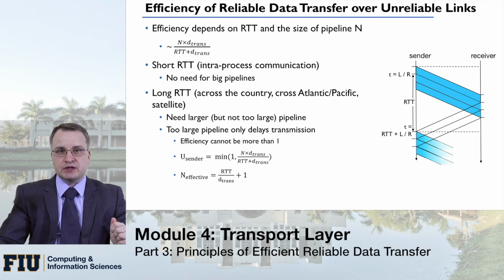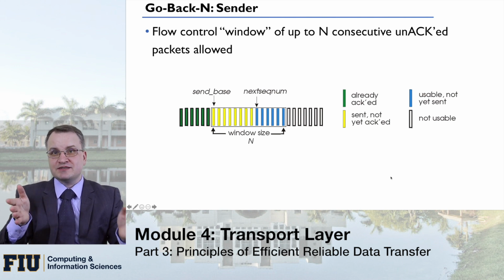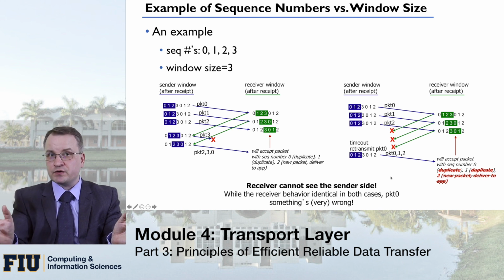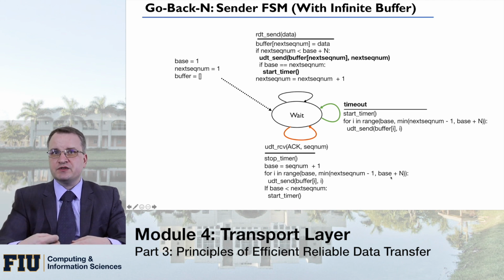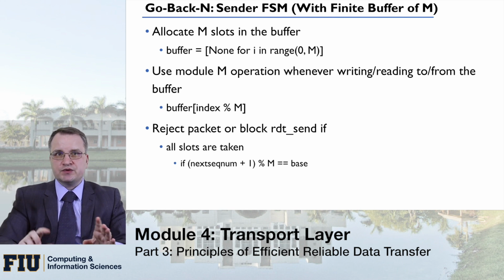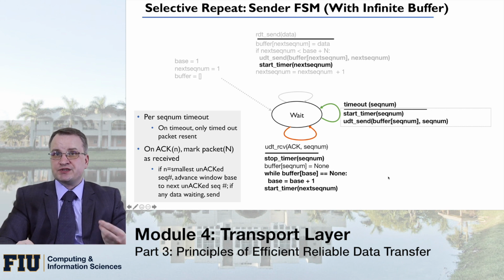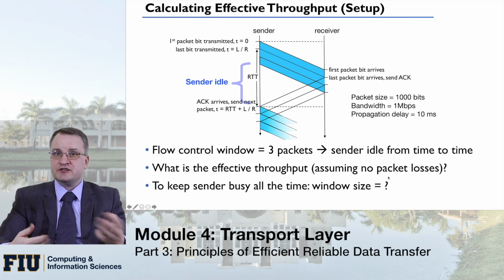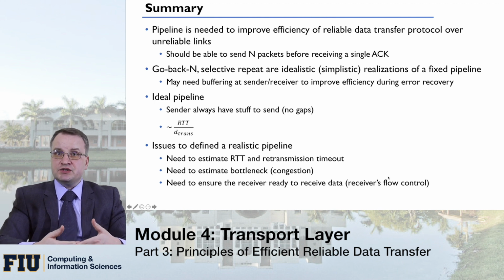CNT-4713, Module 4, Part 3: Principles of Efficient Reliable Data Transfer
Module 4: Transport Layer
Part 3: Principles of Efficient  Reliable Data Transfer
CNT-4731: Net-Centric Computing

This module will introduce students to the basic concepts, mechanisms, and protocols of the transport layer.  In particular, the students will learn the roles of the transport layer protocols, and how the transport layer can realize a reliable data delivery over unreliable channels.  We will go into details of the UDP and TCP protocols, analyze their headers, and packets exchanges (e.g., messages and critical header fields to set up a connection, transfer data, recover from errors, and tear down the connection).  In addition, we will go over principles and developed TCP congestion control mechanism. The material in this chapter is essential for completion of the project 2 and, in general, gives understanding how today’s internet operates without requiring 100% reliability of the communication channels and without overwhelming the whole system.